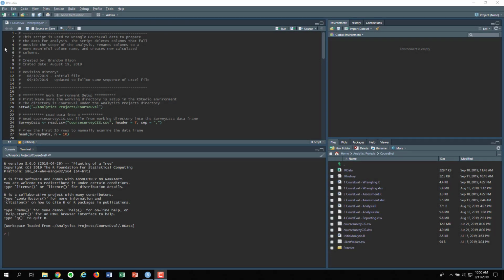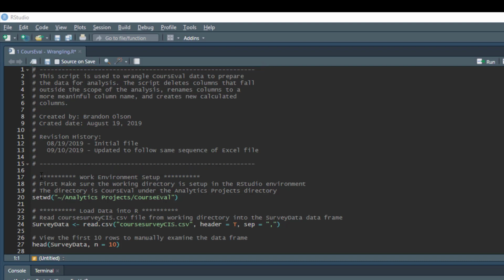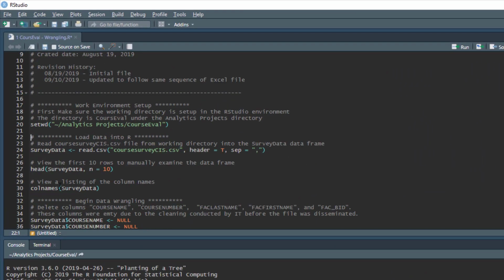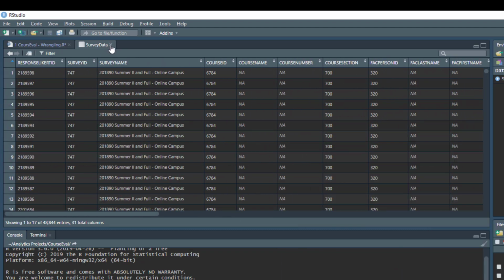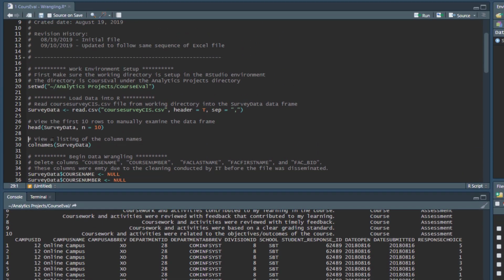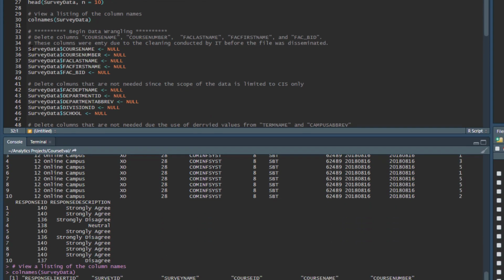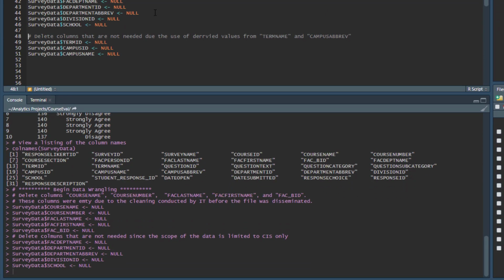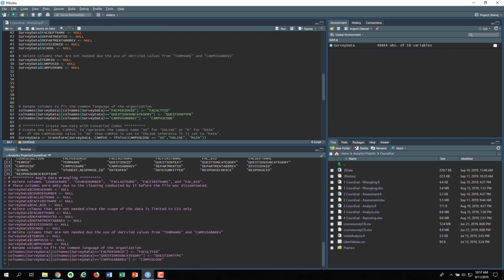Basic Data Wrangling in R - Part 1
Part 1 of a 3 part sequence where I demonstrate using R to wrangle data. In this video, I set up the working environment, remove fields, and rename fields.